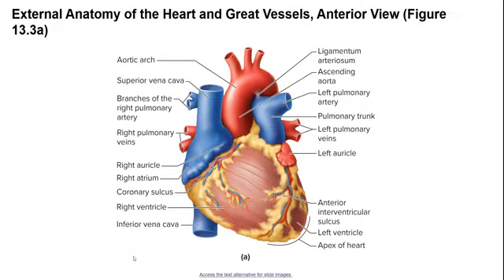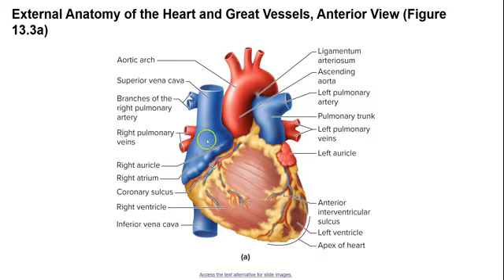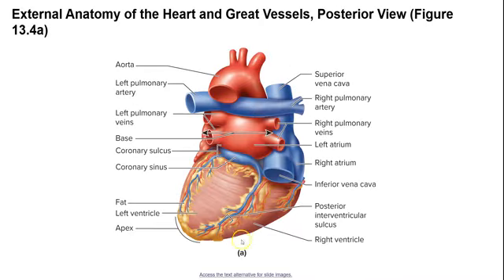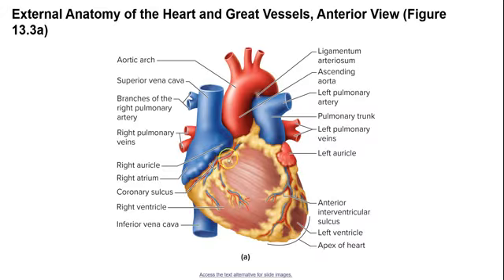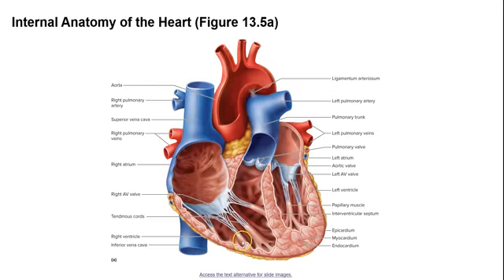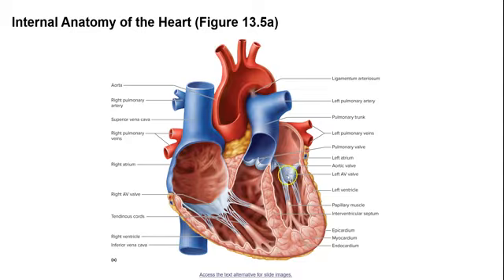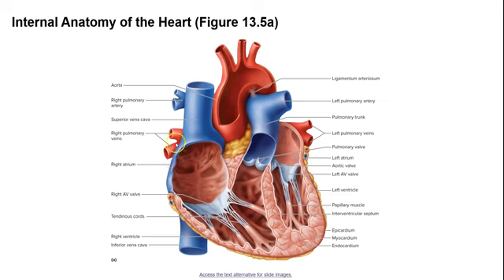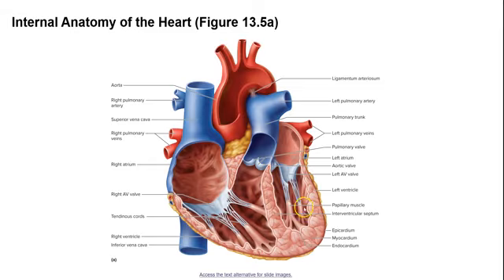Anatomy of the Heart Video